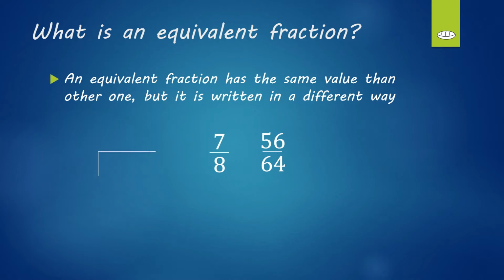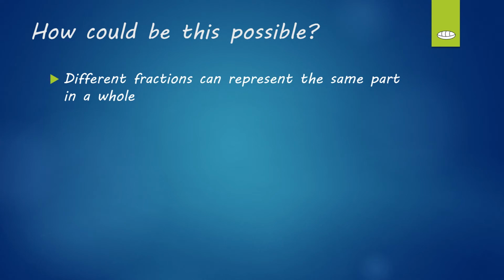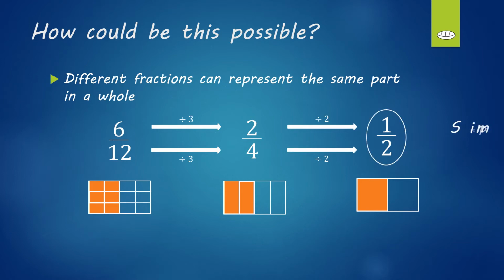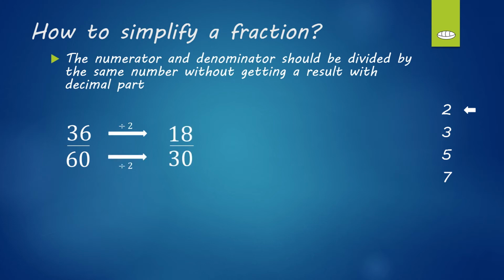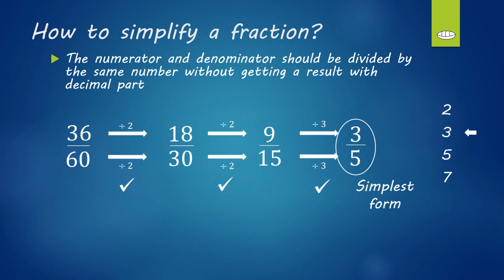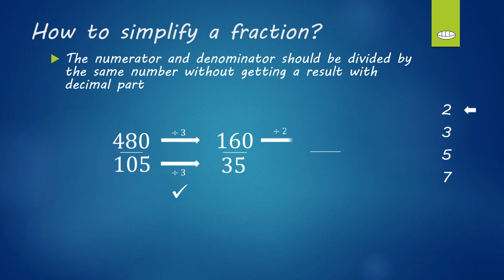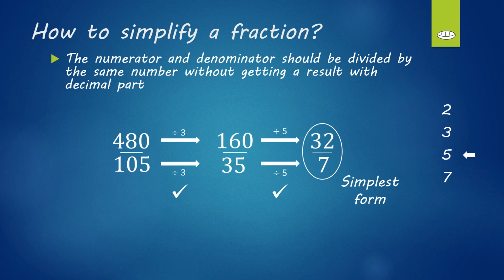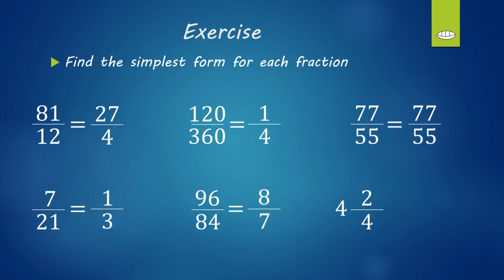What is an equivalent fraction?